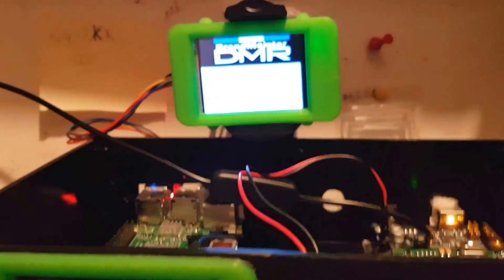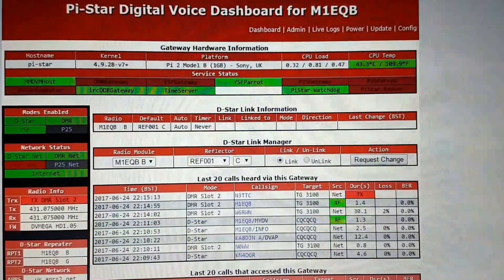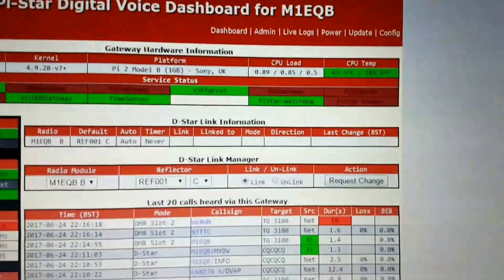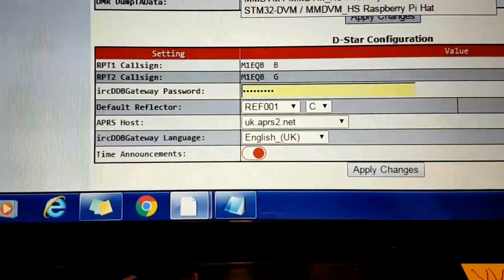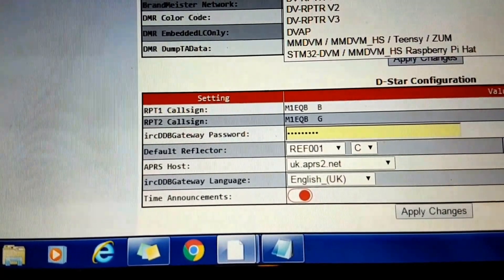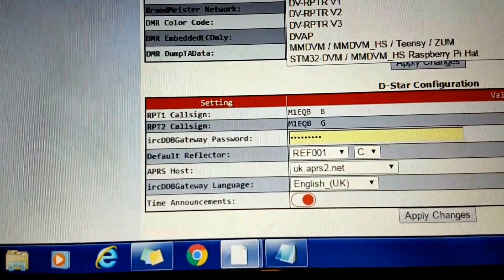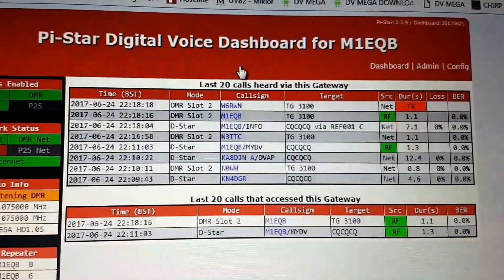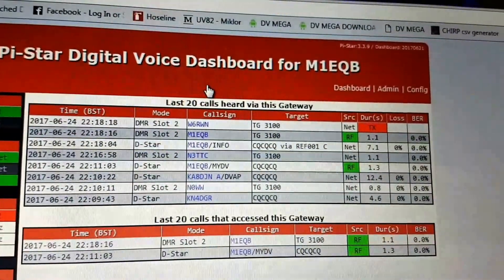MY DV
MY DV USING PI STAR   WITH NEXTION SCREEN  PI 2  WIFI